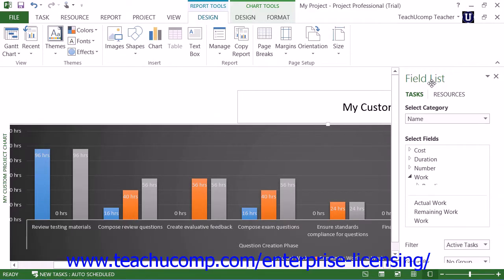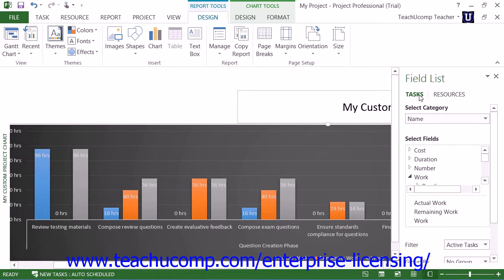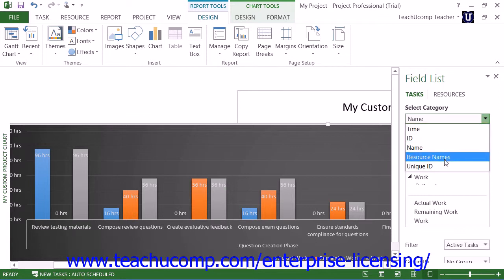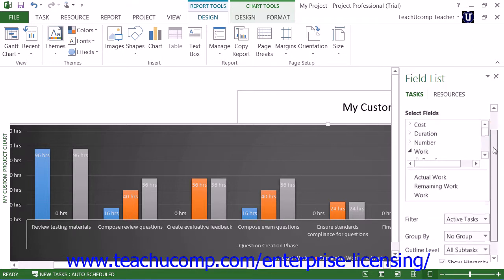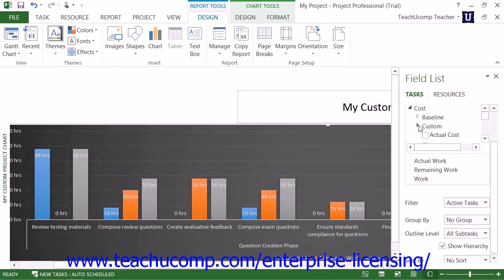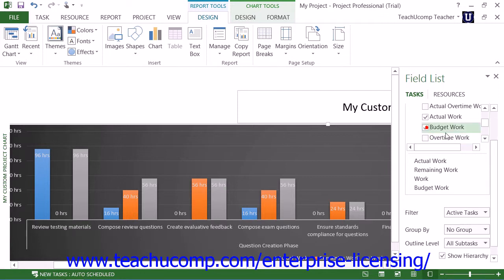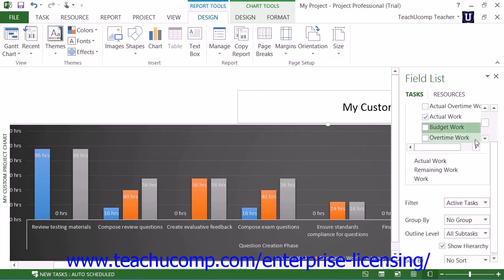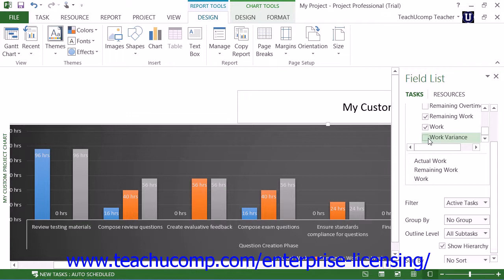Microsoft Office Project Tutorial 2013 Modifying Report Objects 14.2 Employee Group Training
A clip from Mastering Microsoft Project Made Easy: Using the Field List with Report Charts. Get a FREE demo of our training for groups of 5 or more